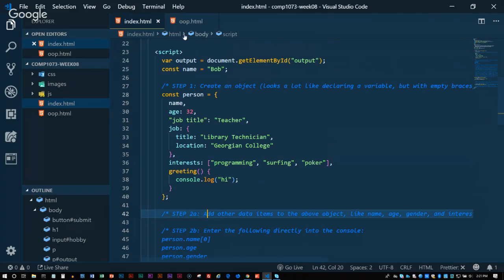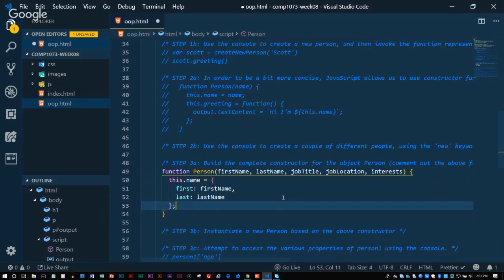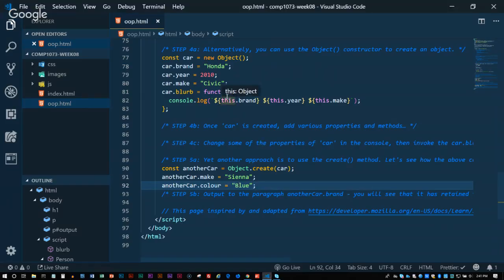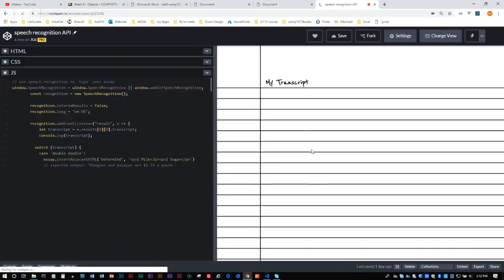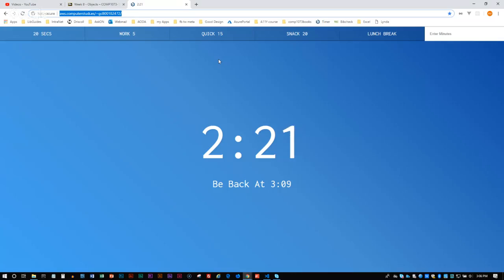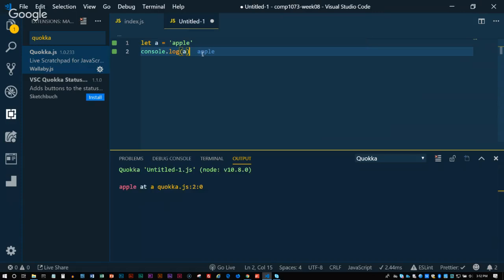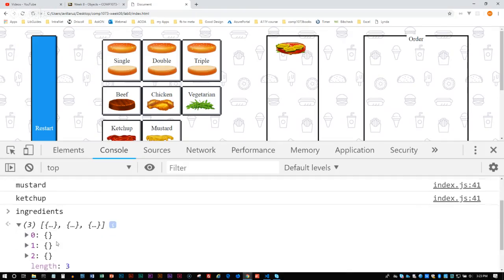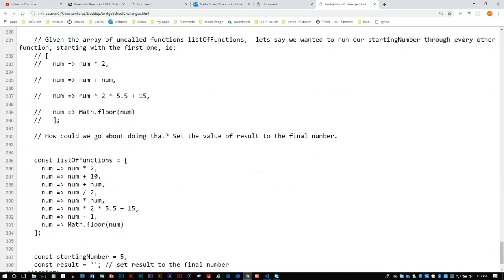week 08 pt2 - objects, constructor functions, Lab: Best burger